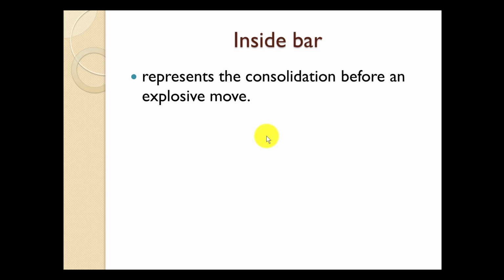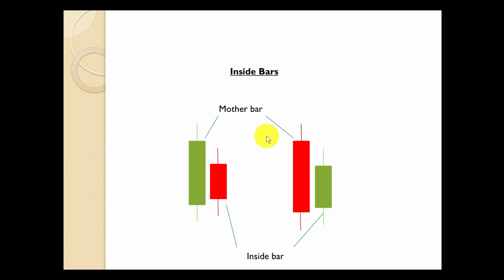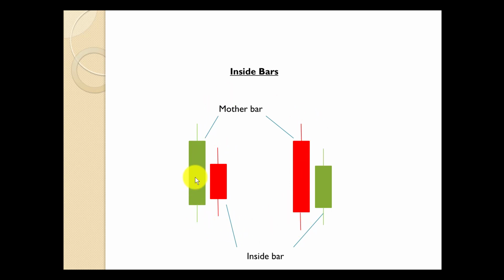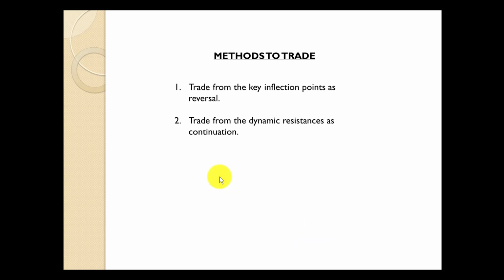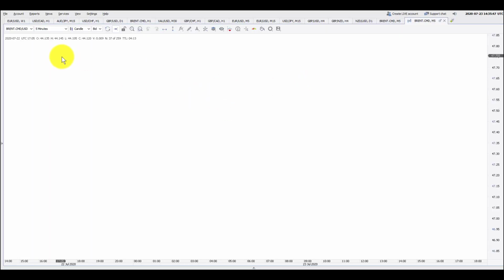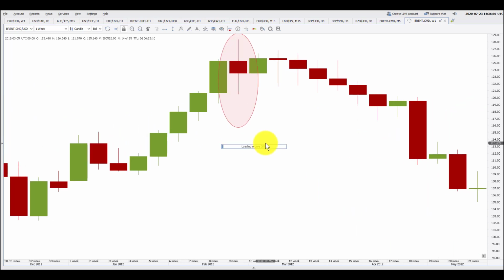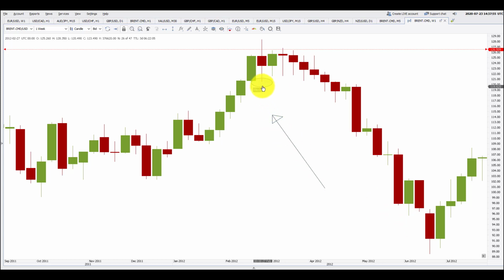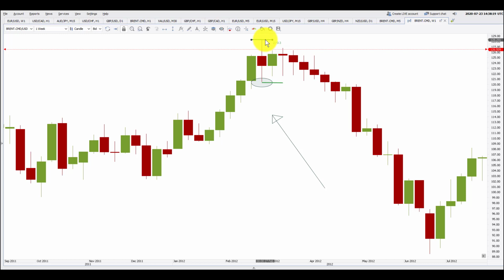Profitable Candle Patterns: The Inside Bars